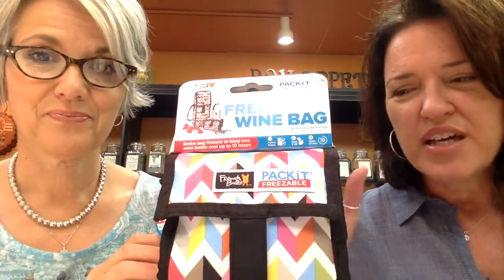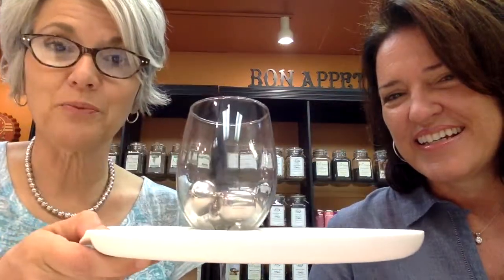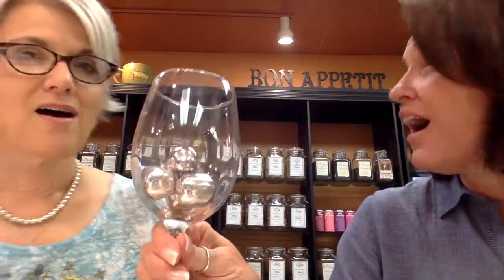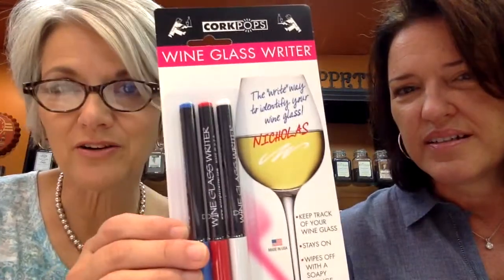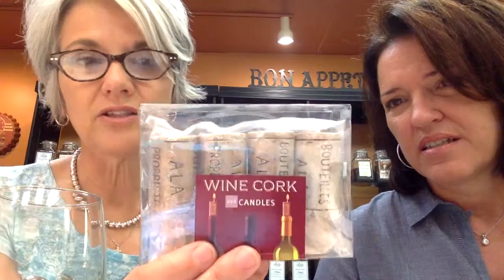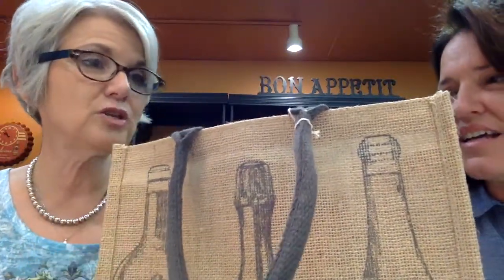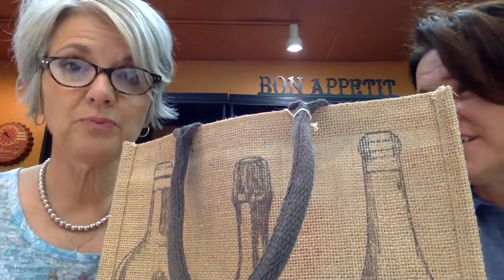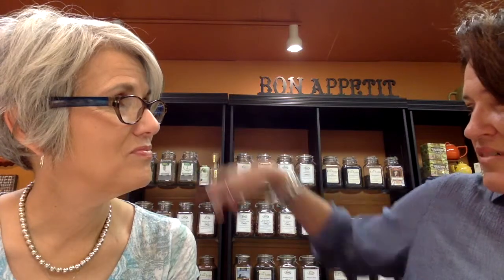A BOOK & A BOTTLE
SHOPPING WITH A BOOK & A BOTTLE